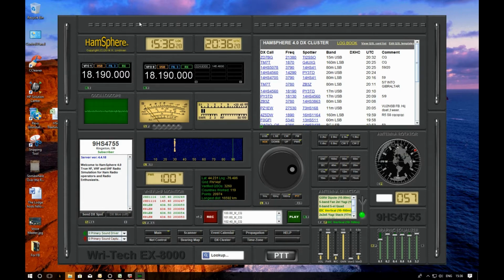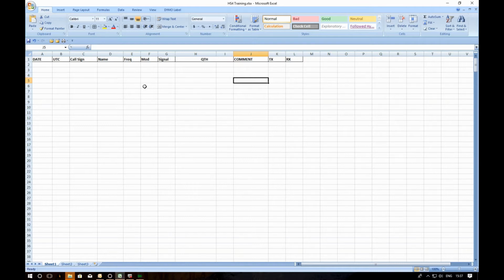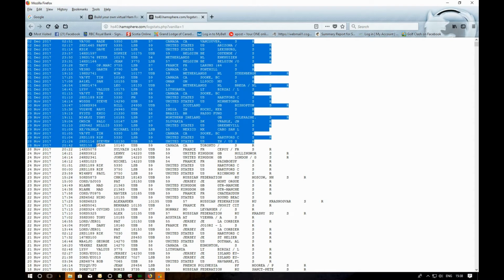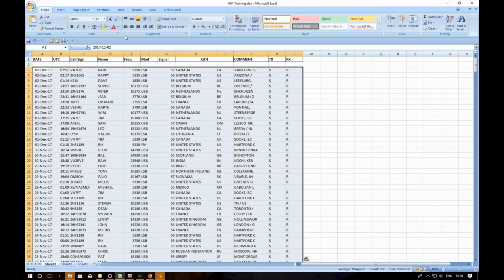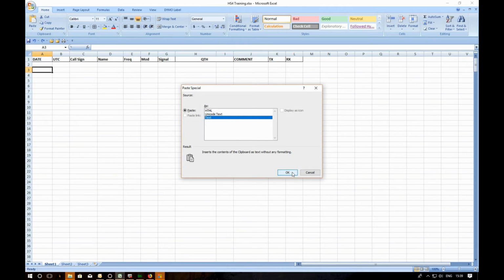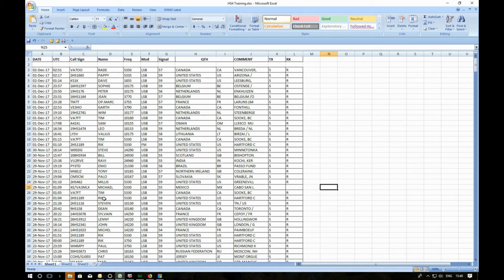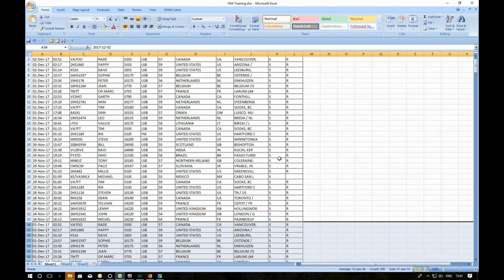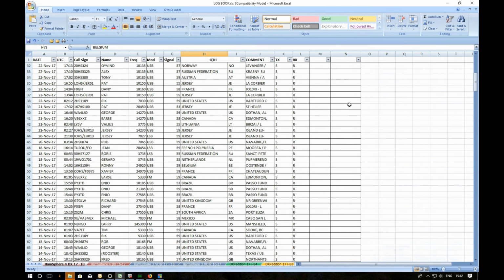HamSphere Excel Log Book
Instructions on how to save the Log Book from HamSphere 3 and 4 to your computer using MS-EXCEL